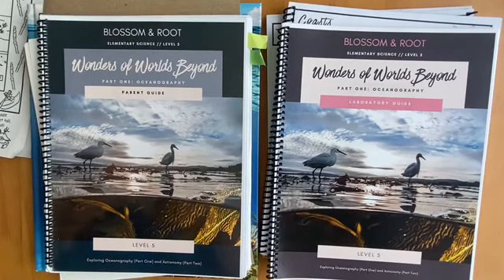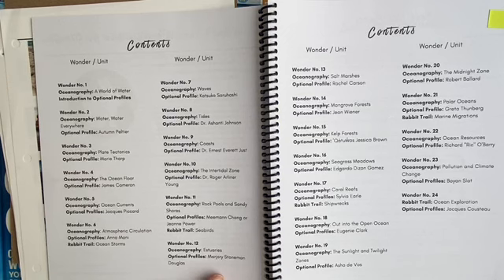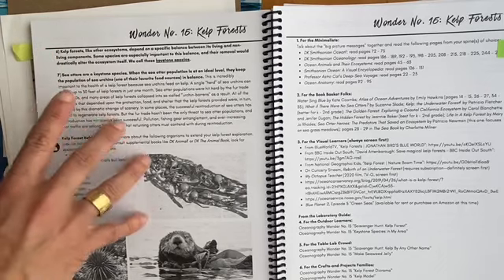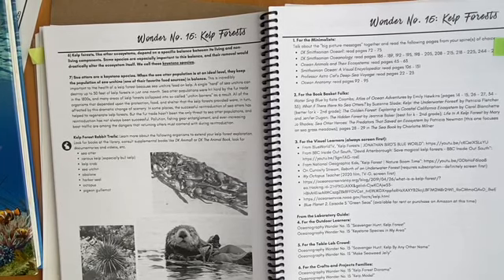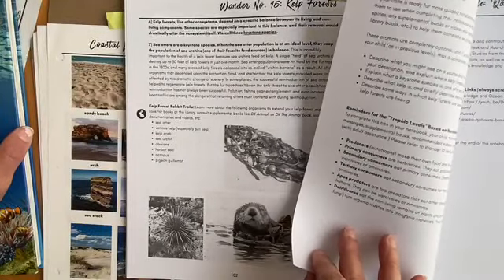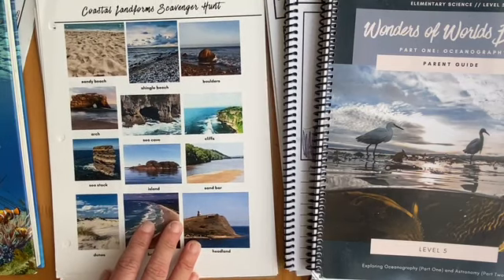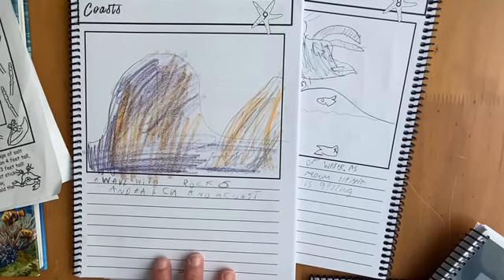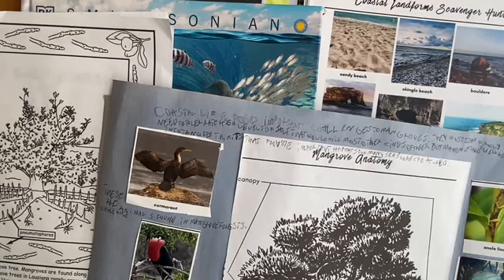Blossom & Root Oceanography Review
In this video I share my candid (and hopefully coherent) review of Blossom and Root's Wonders of Worlds Beyond Oceanography curriculum! I'll show you examples of student work and projects, and give you my in depth opinion of the curriculum's strong points and what I would do differently if I were to do it again.

You can find allll the information about this level (including samples of everything) at the following link: